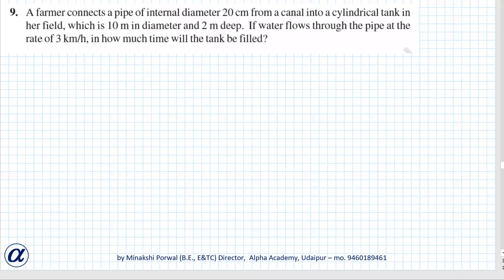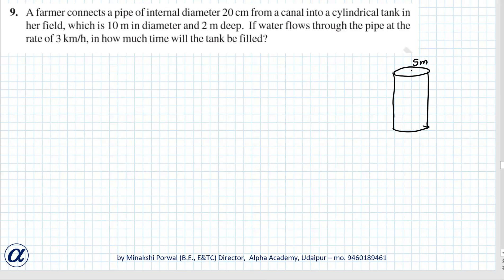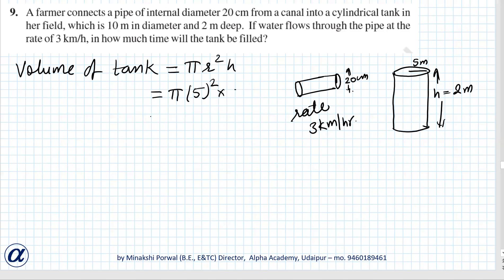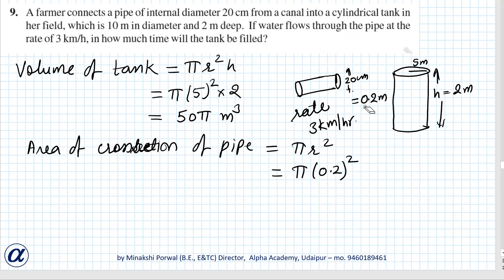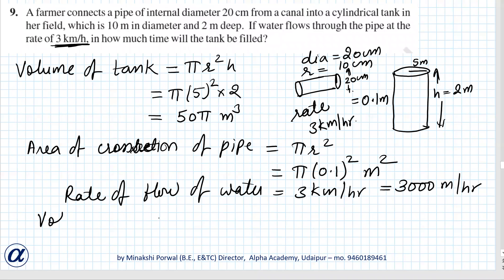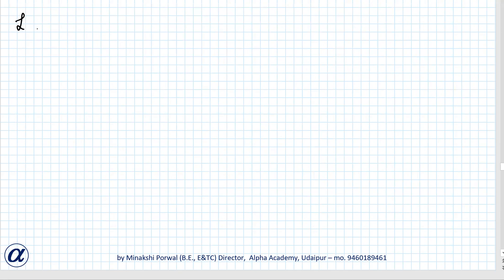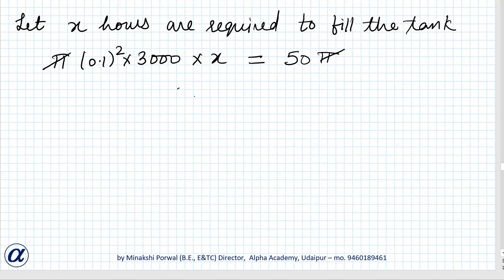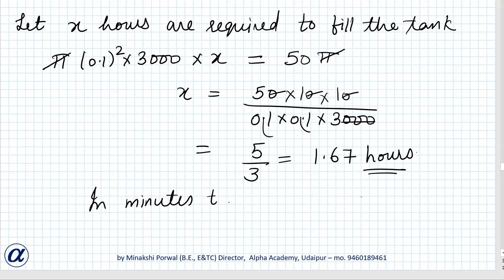Ex 13.3 Class X Q9 A farmer connects a pipe of internal diameter 20 cm form a canal into a